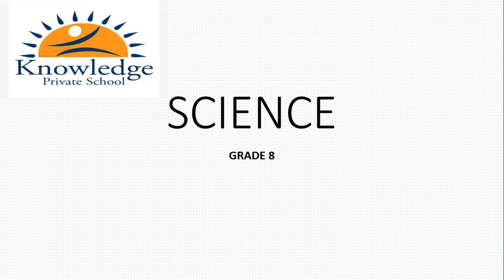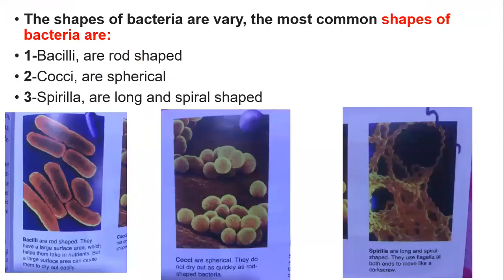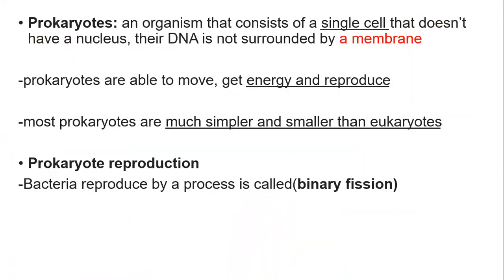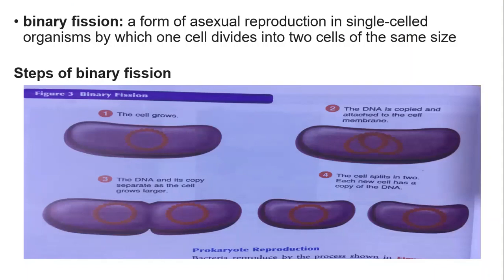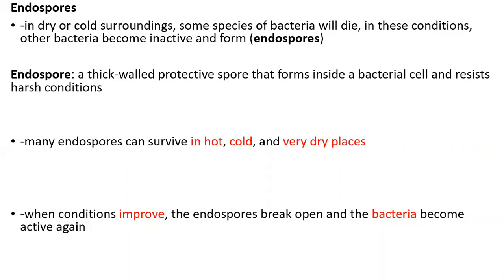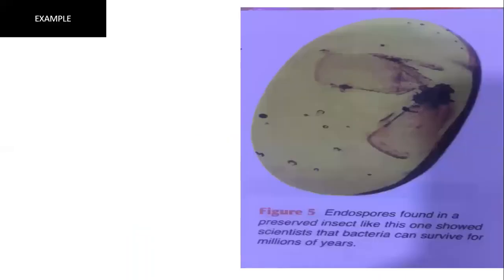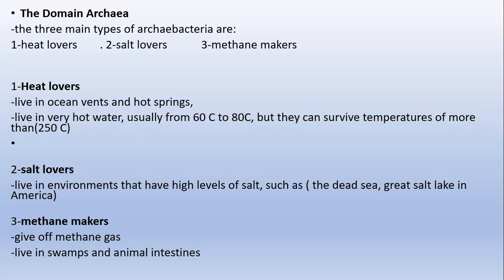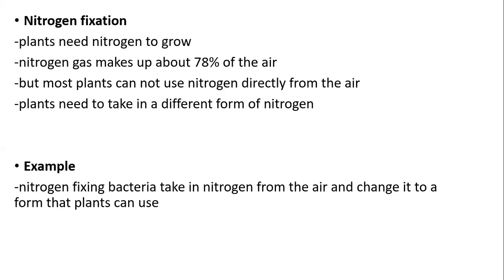Science-Grade 8- Lesson 1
Students of knowledge private school